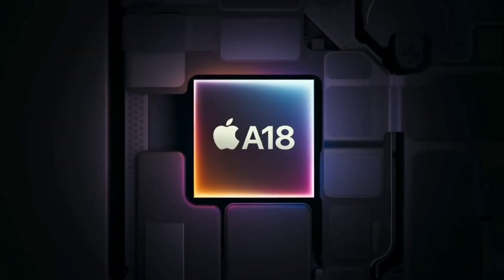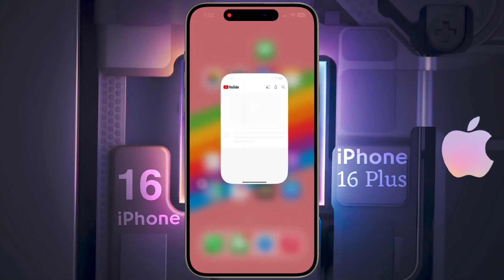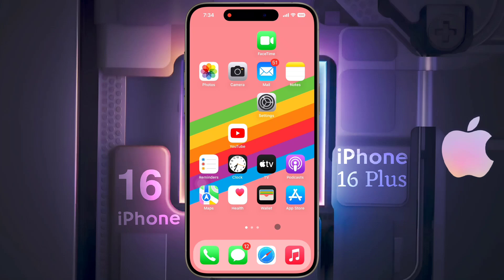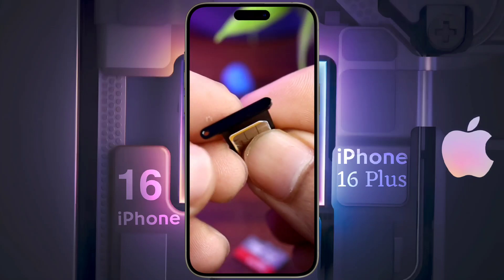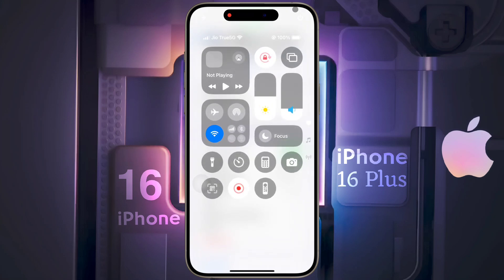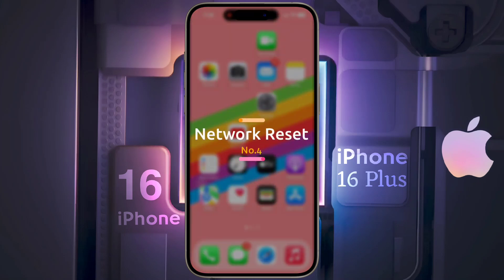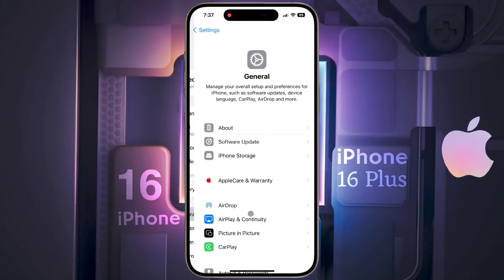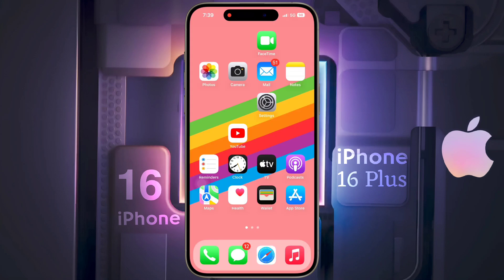How to Fix Network Problem on iPhone 16 & iPhone 16 Plus | iPhone 16 Sim Card No Service Solution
iPhone 16/iPhone 16 Plus : No Service, invalid Sim Card, No Sim Card Problem Solved | Fix Sim Card Not Showing on iPhone 16

♲  Problem:  No Service, invalid Sim Card, No Sim Card Problem Solved